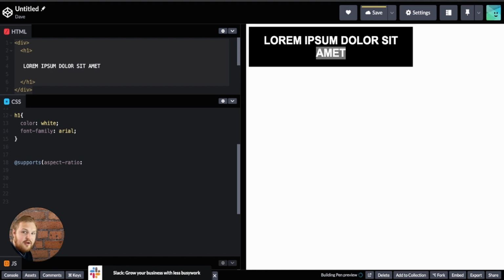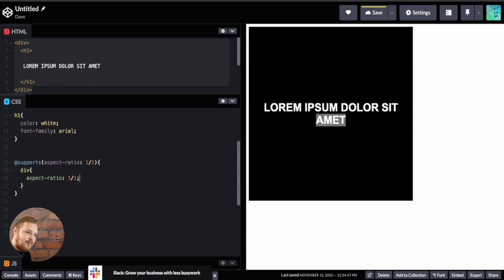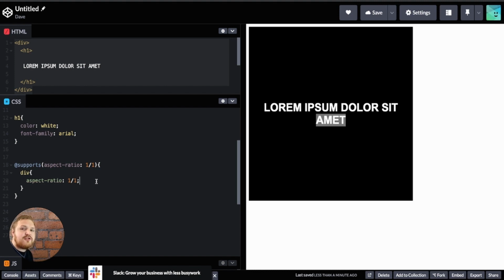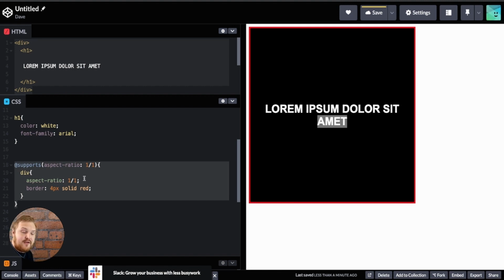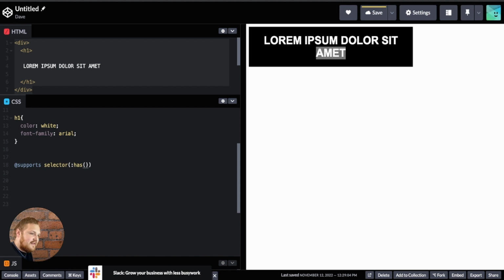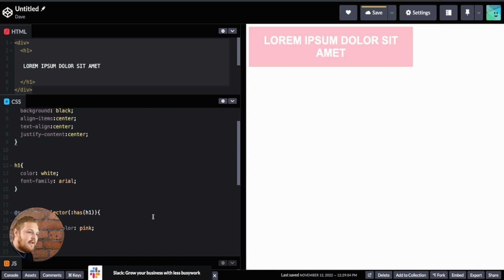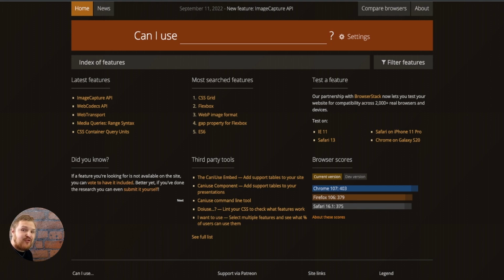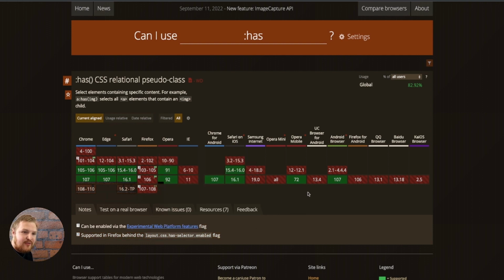to the rescue!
@supports is a powerful CSS tool to help us improve and adapt our designs based on the capabilities of the users browser.

Here are some quick examples of how it works.